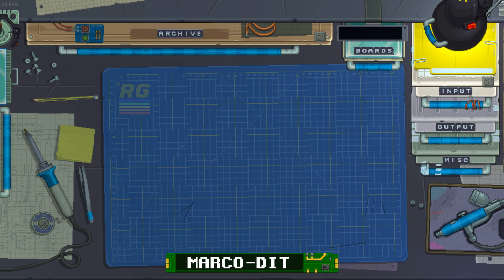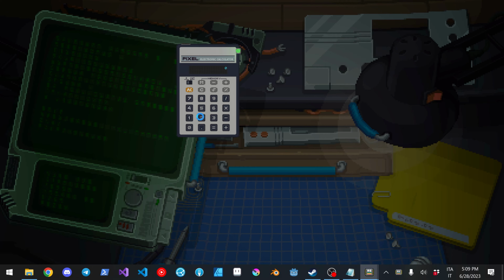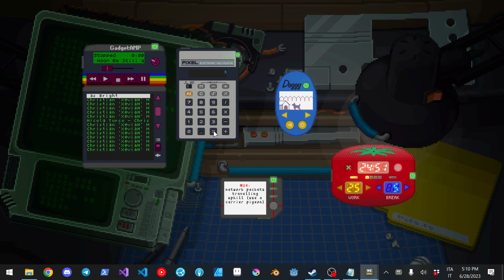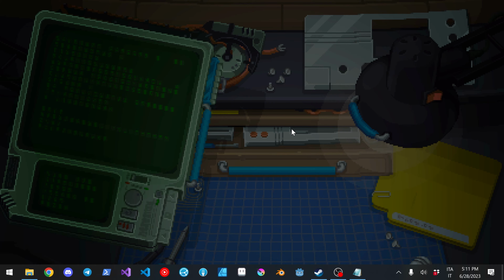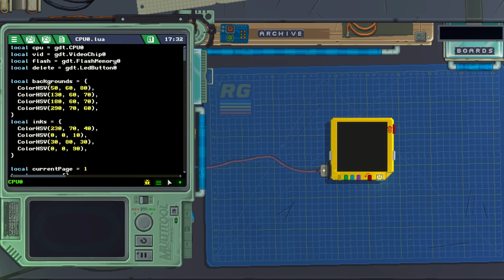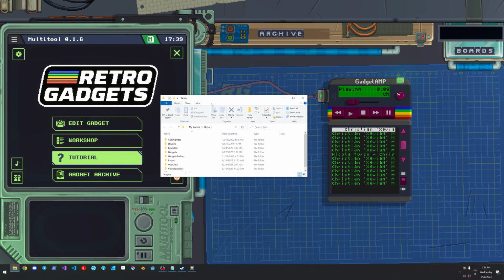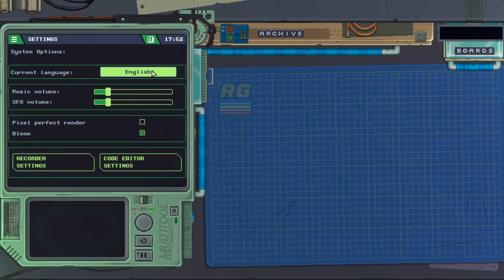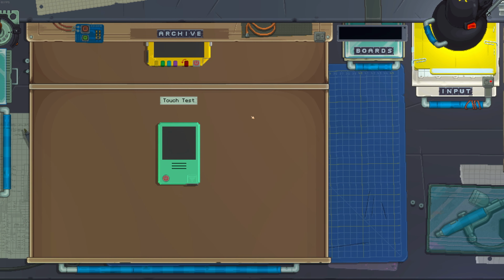Retro Gadgets 0.1.6 - The Launcher Update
A showcase of the new features available in the Early Access Update 0.1.6.
The Gadget Launcher, a serial port component, touch screens, access to render buffers, new game localizations and more!

📟Retro Gadgets Early Access is OUT NOW! 📟